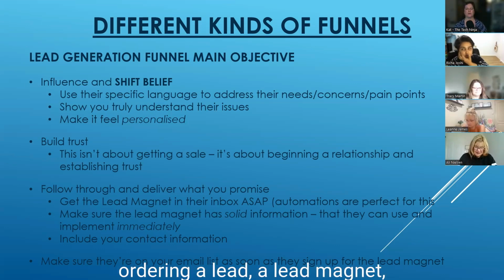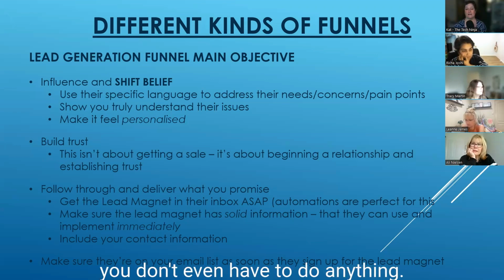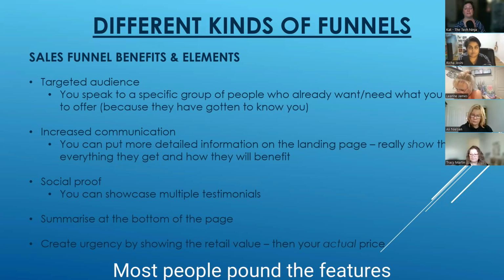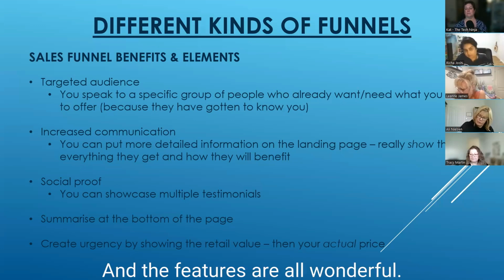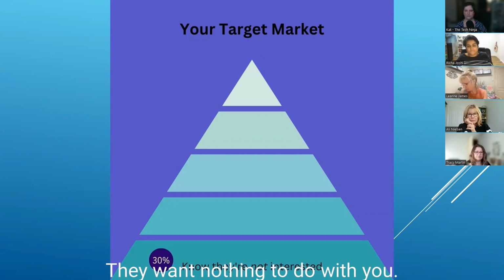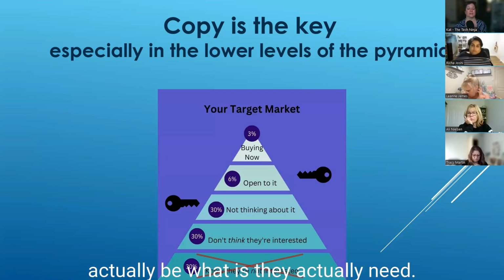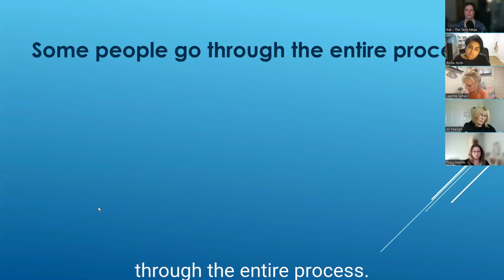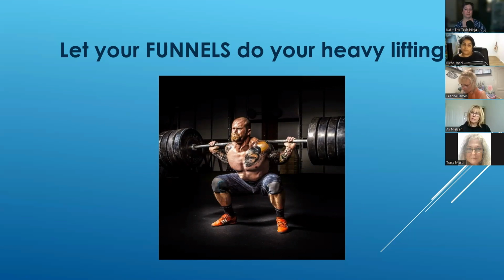Simplify Your Tech Bootcamp - Day 5 - May 2023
Funnels and Customer Journey